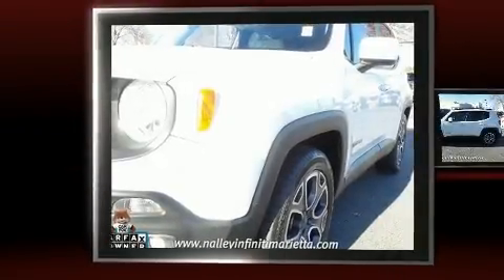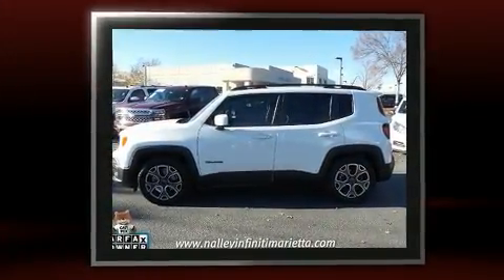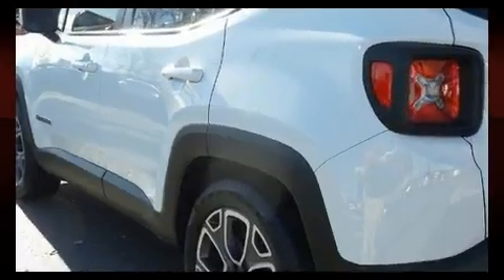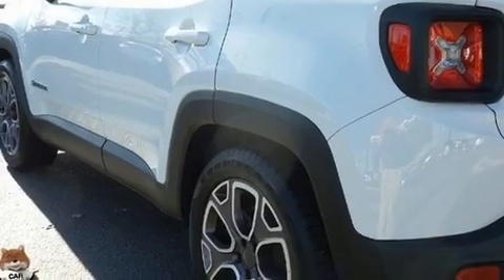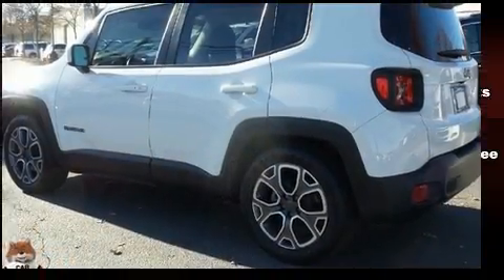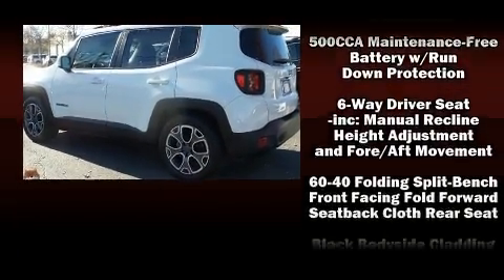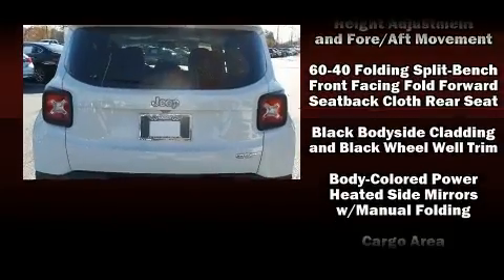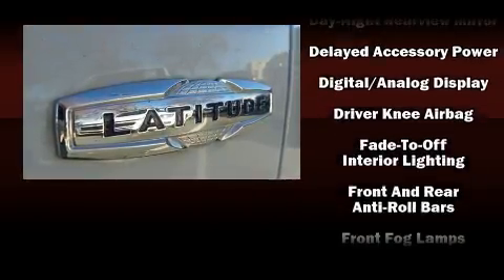2015 Jeep Renegade Latitude FWD in Marietta, GA 30060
Take command of the road in the 2015 Jeep Renegade With fewer than 45,000 miles on the odometer, this 4 door sport utility vehicle prioritizes comfort, safety and convenience. It features an automatic transmission, front-wheel drive, and a 2.4 liter 4 cylinder engine. Turbocharger technology provides forced air induction, enhancing performance while preserving fuel economy. A wealth of standard features means that you no longer have to sacrifice. Such as remote keyless entry, delay-off headlights, a rear window wiper, 1-touch window functionality, power door mirrors and heated door mirrors, an overhead console, a roof rack, and cruise control. Take assurance in side curtain airbags, providing head protection in the event of a severe collision. It also arrives with a Carfax history report, providing you peace of mind with detailed information. Our aim is to provide our customers with the best prices and service at all times. Stop by our dealership or give us a call for more information.